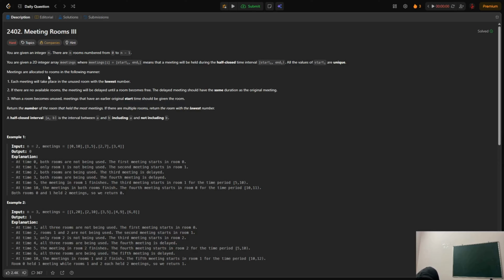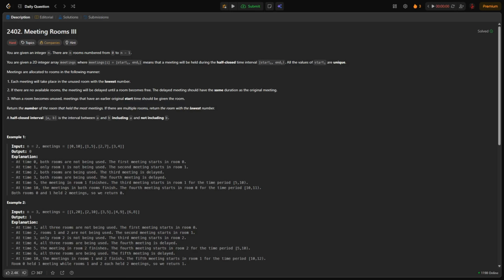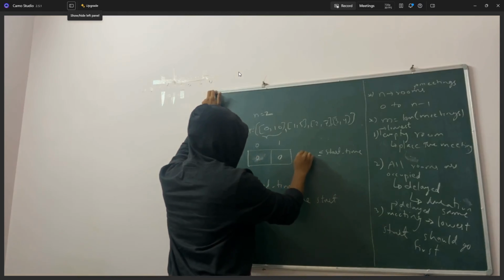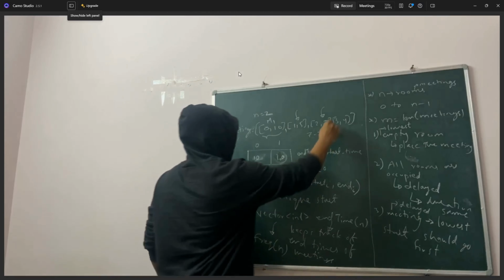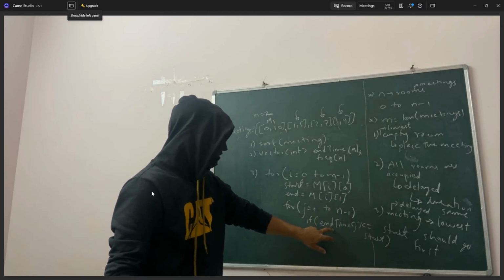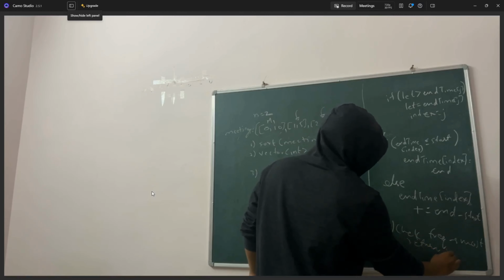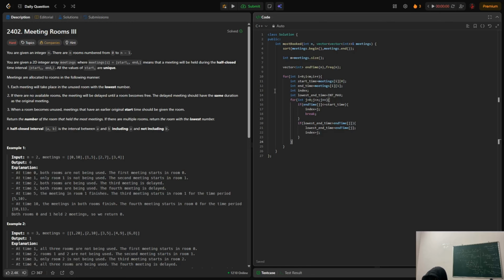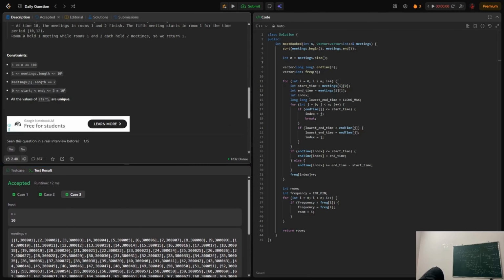2402 Meeting Rooms III | Leetcode | Weekly Contest 309